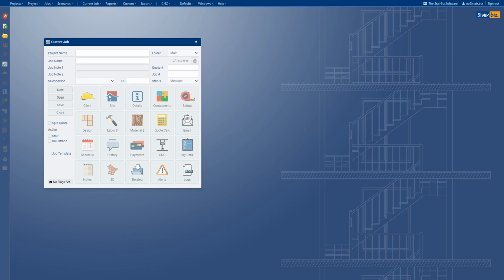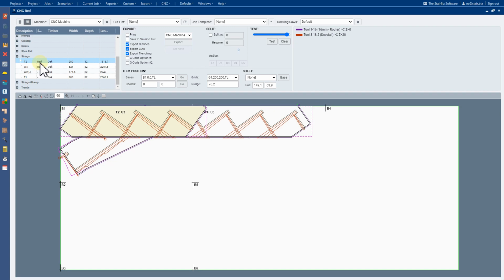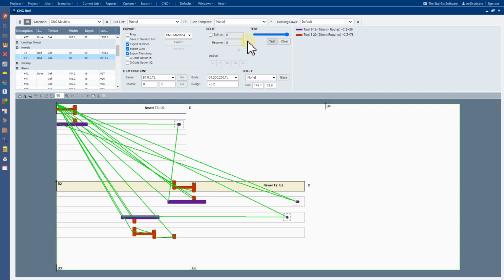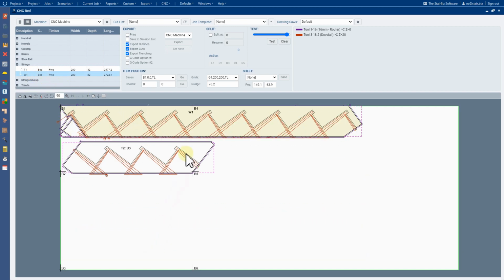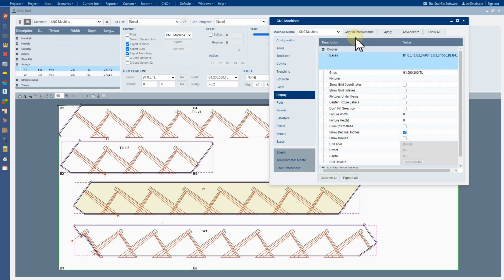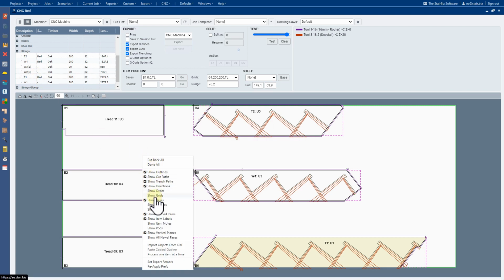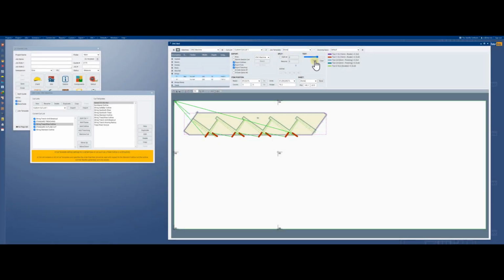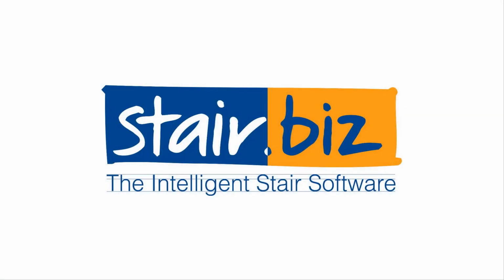StairBiz V10 - Introduction to CNC